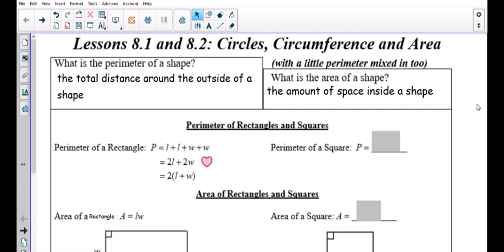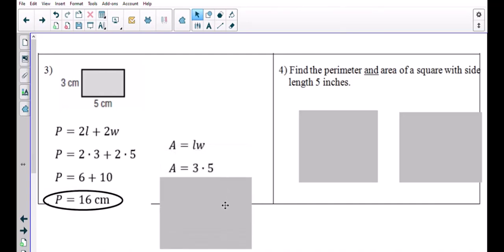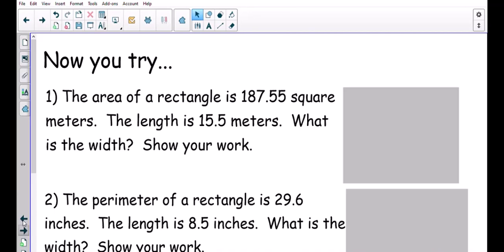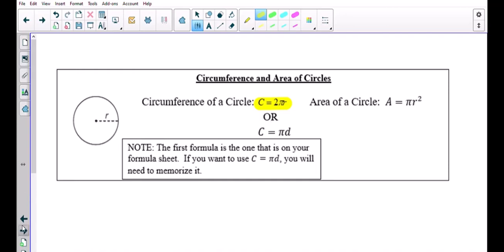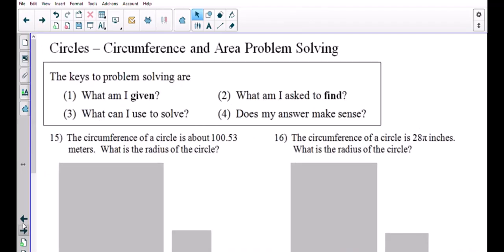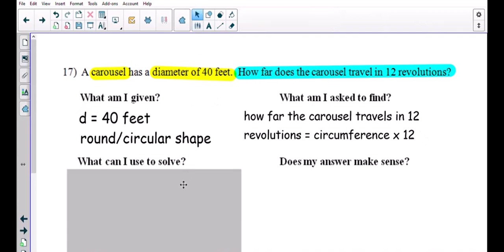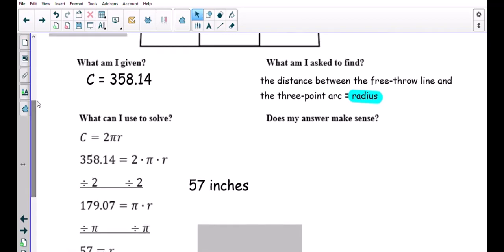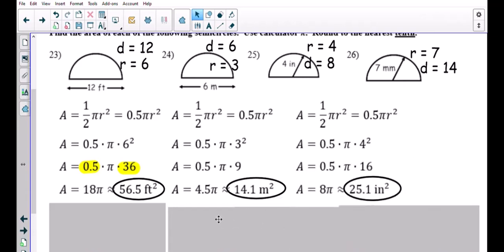Lessons 8.1 and 8.2 Guided Notes - Math 7